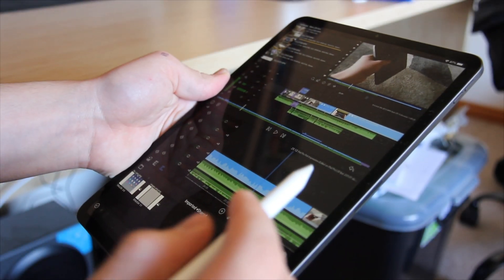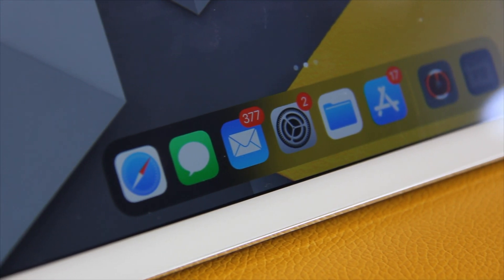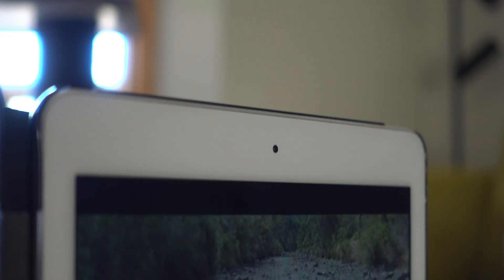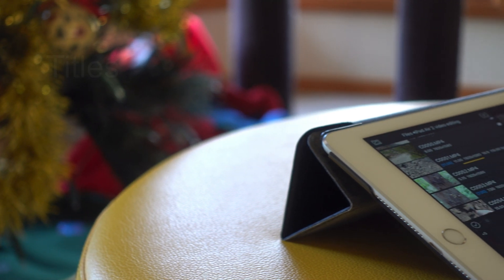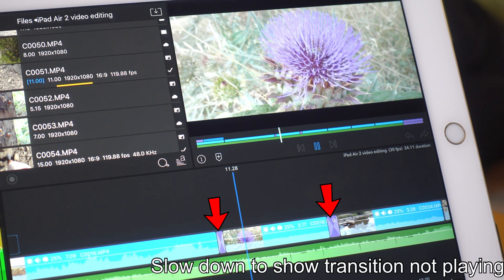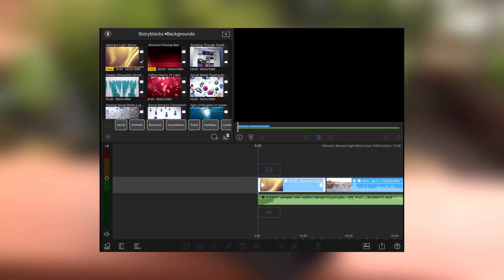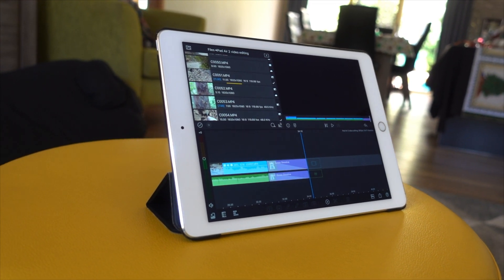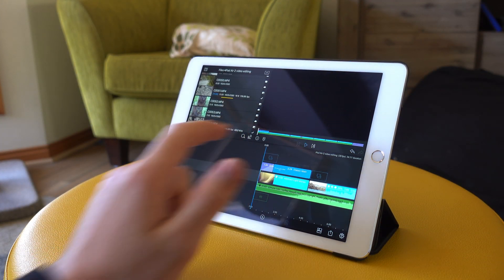Can you edit videos on older iPads? iPad Air 2 using Lumafusion 2020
In todays video I demonstrate how well Lumafusion runs on older iPad hardware which, in this case, is an iPad Air 2. To summarise the video an iPad Air 2 is most definitely capable of editing video but does struggle compared to newer devices. If you are patient with the device then you could use it to edit videos however the overall experience of doing so wouldn't be the greatest.